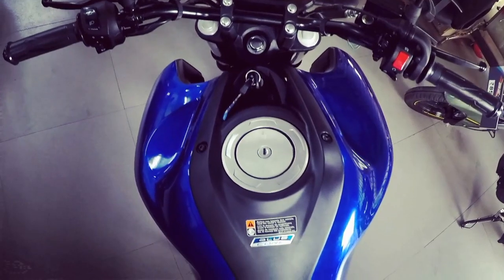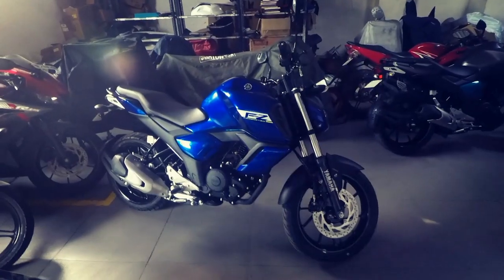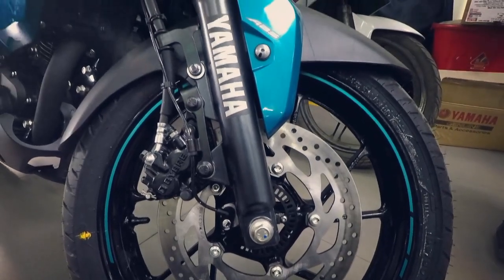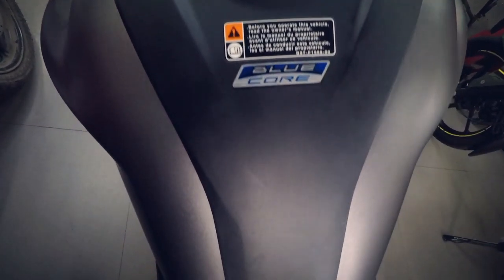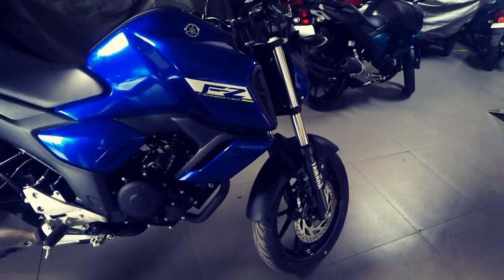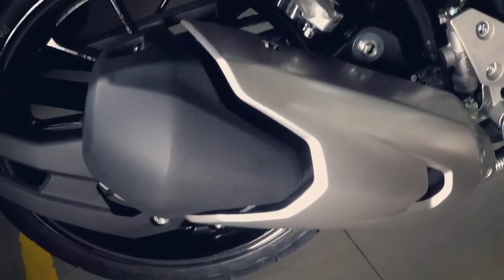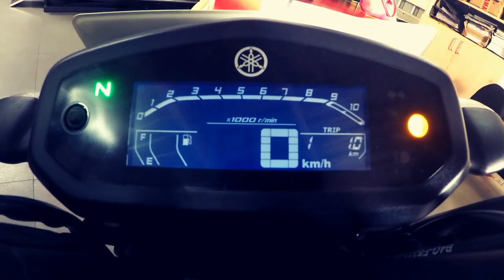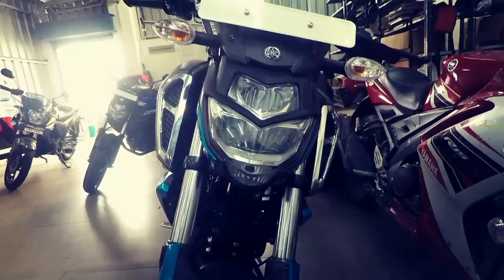All New FZ and FZ-S V3.0 ABS Reaches Showrooms - Bolder and Fantastic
Yamaha FZ and FZ-S V3.0 ABS Reaches Showrooms in Chennai - Looks Bolder and Fantastic

2019 FZ FI and the FZ-S FI version 3.0 ABS have hit the showrooms in Chennai and it looks a lot more aggressive than the previous versions.

The design takes inspiration from it's sibling the FZ 25 and you guys will love the FZ version 3 as it seems to be the best when it comes to design and looks. I have also provided the On-road price details in Chennai of the FZ FI and FZ-S FI ABS V3.0.